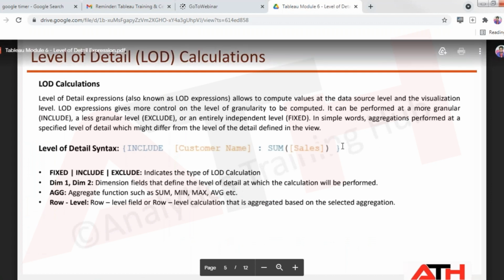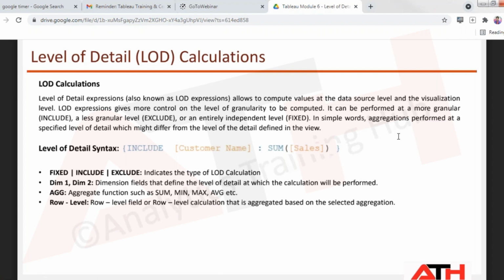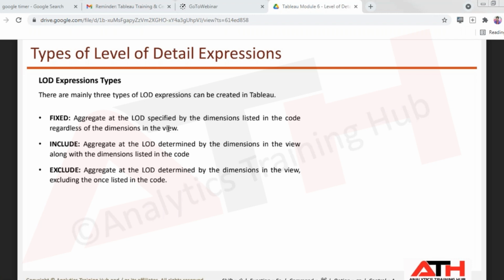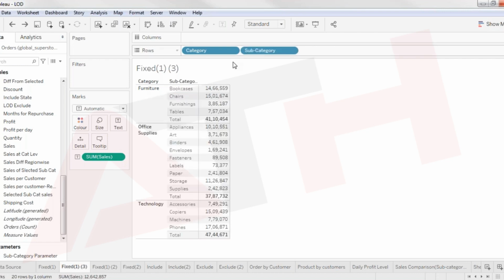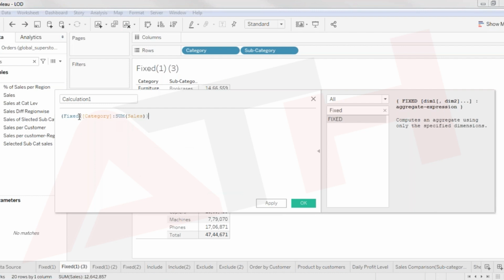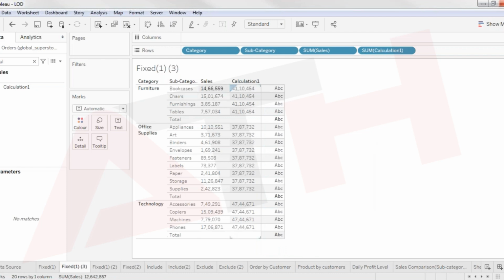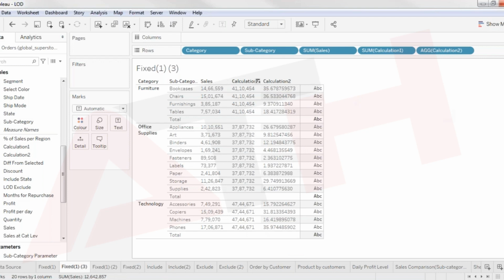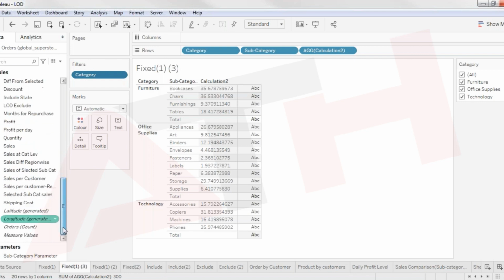Types of Level of Details in Tableau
Hello Learners,

Welcome to Analytics Training Hub!

In this video you will learn about different types of LOD, below are the topics we have covered in this video;

- Fixed Level of Detail Tableau Multiple Dimensions
- Include Level of Detail in Tableau
- Exclude Level of Detail Tableau Multiple Dimensions

Let's watch the video!